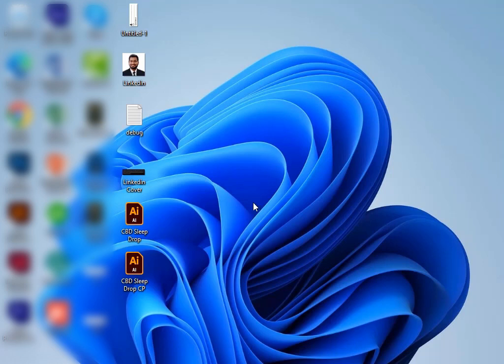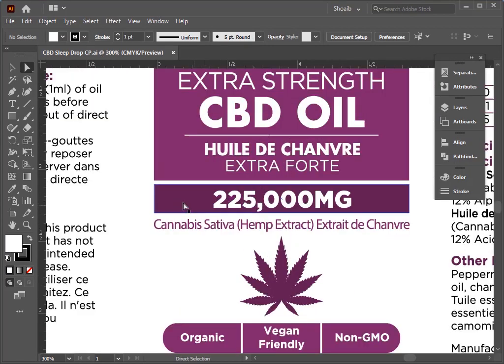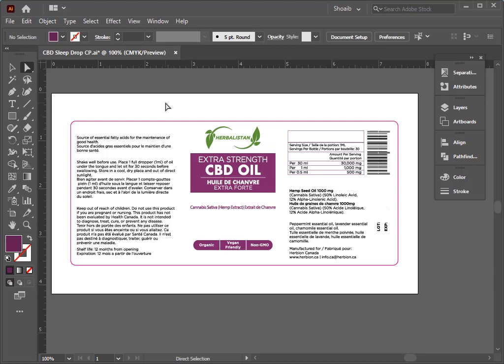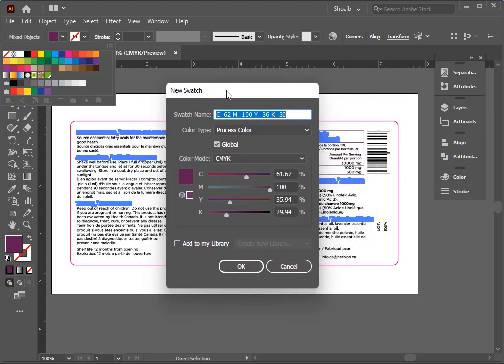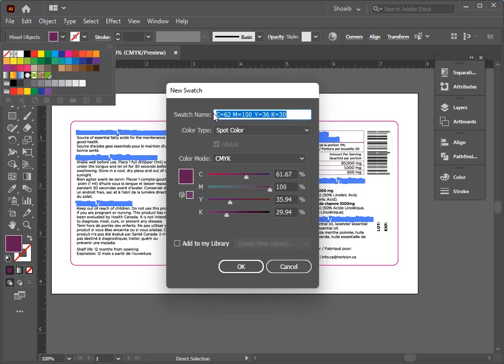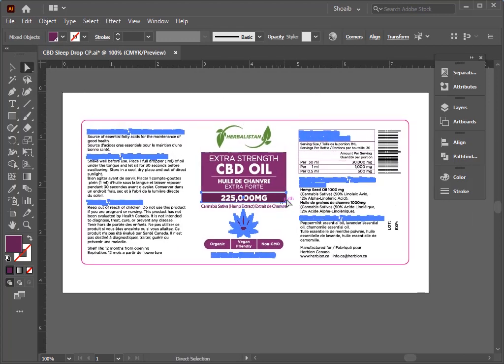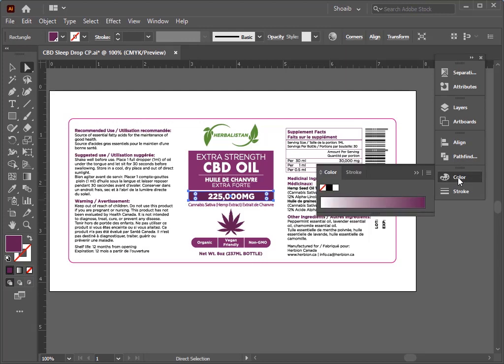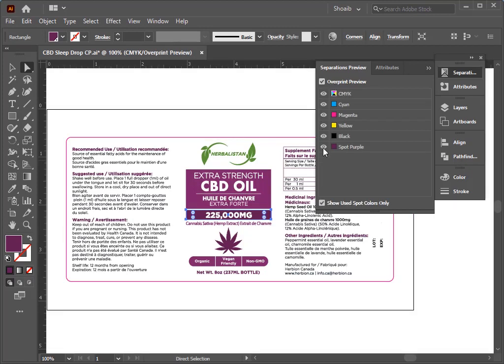How To Make CMYK to Spot Color in Adobe Illustrator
This video is for those who want to learn to make CMYK color-to-spot color in Adobe Illustrator.